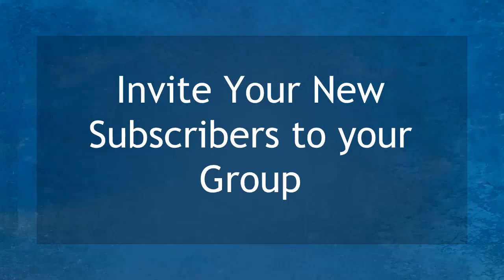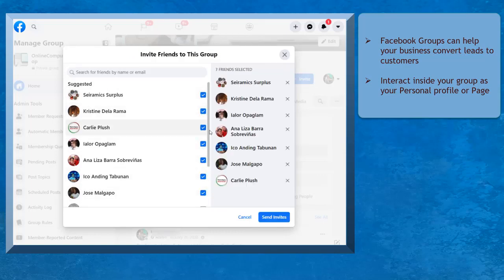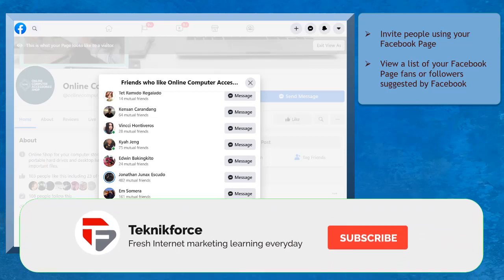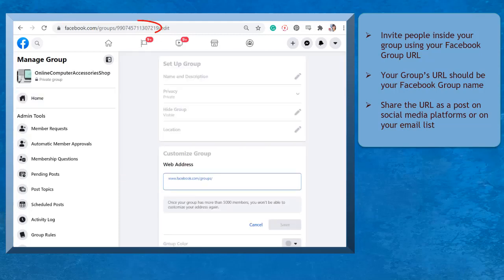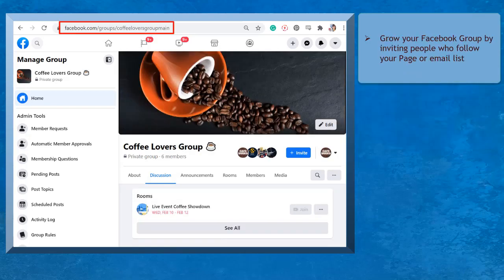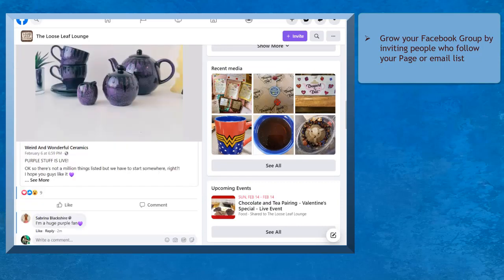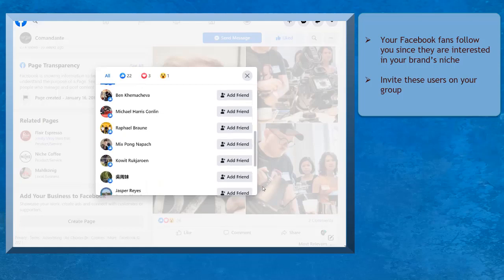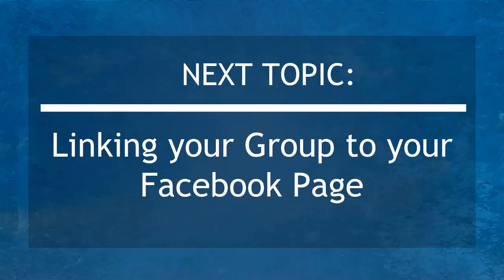How To Get New Subscribers To Your Groups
Facebook Groups can help your business in converting potential leads to customers. You can interact on your Facebook Group using your personal profile or as your Facebook Page. In this lesson, we are going to talk about Inviting Your New Subscribers to Your Group. Let’s Get Started.